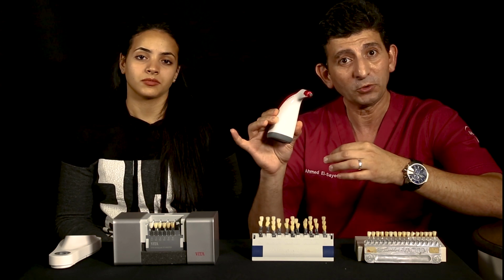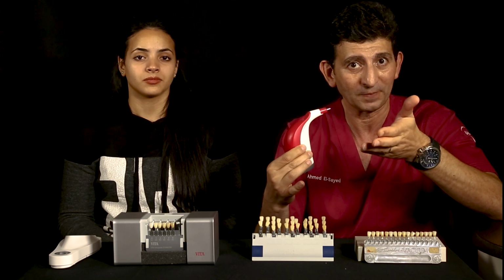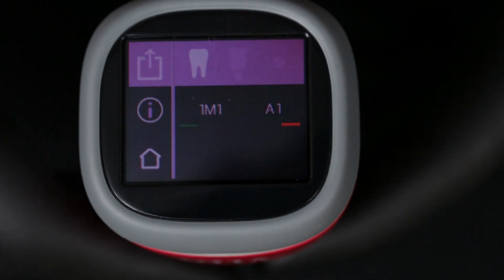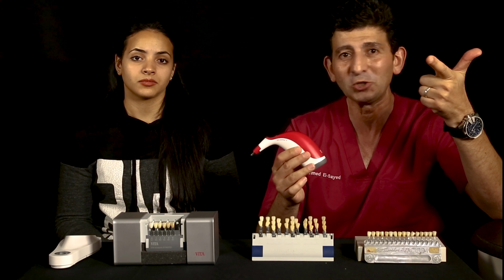Part 1: Different shade guide Systems.. types and procedures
Different shade guide Systems.. types and procedures
Part of video series about shade detection and communication

"5 Dental Minutes with Ahmed El Sayed"